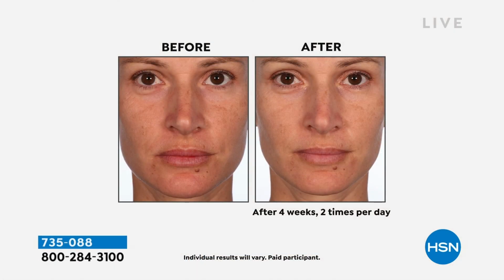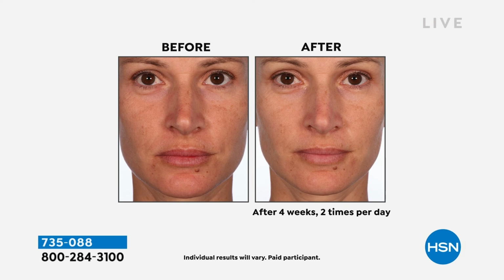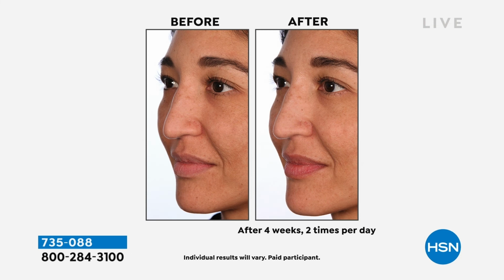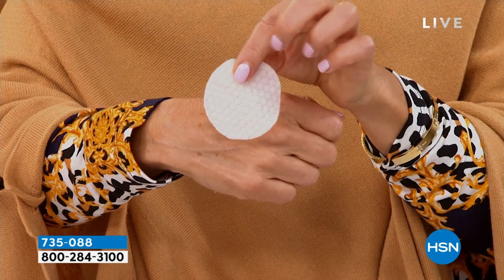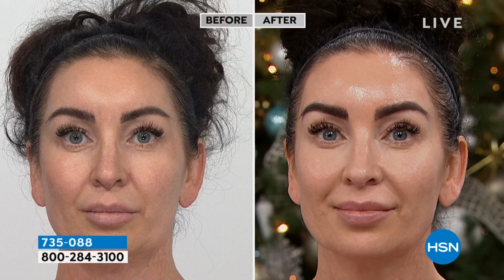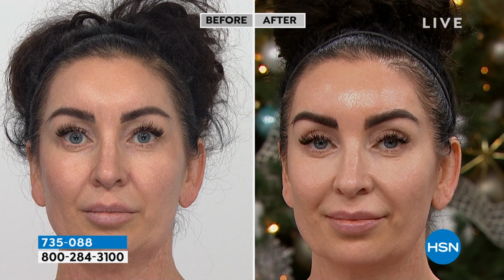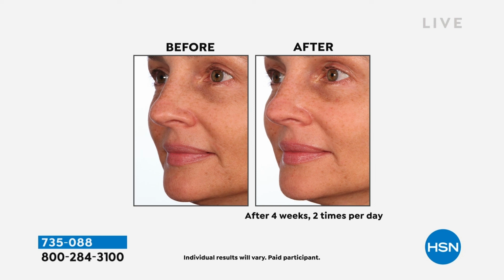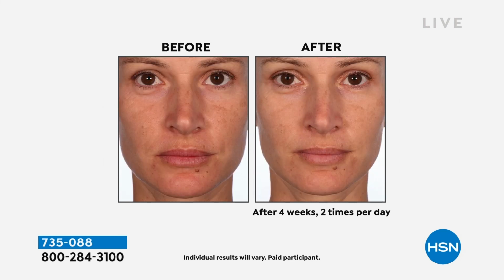Skinn Cosmetics NonNegotiables 2pack MultiAcid Resurfaci...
Skinn Cosmetics NonNegotiables 2pack MultiAcid Resurfacing Pads

These intense multiacid resurfacing pads formulated with five concentrated acids have a performance driven formulation composed of glycolic, salicylic and a uniquely blended combination of phytic, lactic and polyglutamic acids, oat bran extract, oat kernel extract, witch hazel and other key ingredients.

    (2) 60count Jars NonNegotiable MultiAcid Resurfacing Pads

    Ideal for all most skin types
    Helps exfoliates dead skin cells, refining texture while reducing the appearance of pores, for a healthy looking glow
    Helps reduce the appearance of fine lines and wrinkles
    Helps brighten skin for a more evenlooking complexion
    Contains glycolic, salicylic and a uniquely blended combination of phytic, lactic and polyglutamic acids, oat bran extract, oat kernel extract, witch hazel and other key ingredients

    Use 23 times per week, AM or PM, with the option to build up to daily usage for nonsensitive skin.
    Gently wipe textured pad across face, neck and decollete, concentrating on problem areas.
    Follow by wiping smooth side of pad along same areas.
    Let solution penetrate into skin for 1520 minutes prior to applying further skincare treatments or makeup. Use a daily broadspectrum sunscreen.
    WARNING This product contains highly concentrated acids for optimal performance, some tingling may occur. If experiencing sensitivity, minimize usage to one time per week. If irritation persists, rinse off solution and discontinue use. Avoid contact with eyes. This product contains Alpha Hydroxy Acids (AHA's) that may increase sensitivity to the sun and particularly the possibility of sunburn. Use sunscreen, wear protective clothing, and limit sun exposure while using this product and for at least one week thereafter.